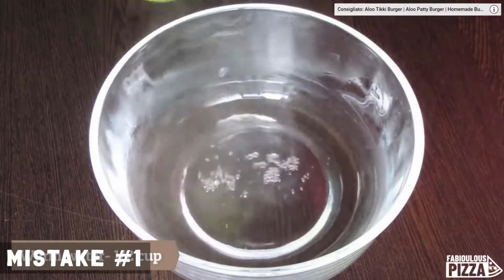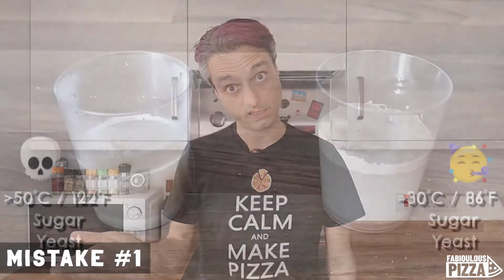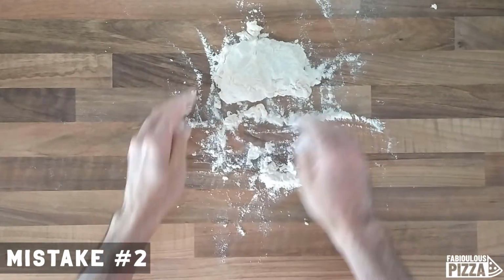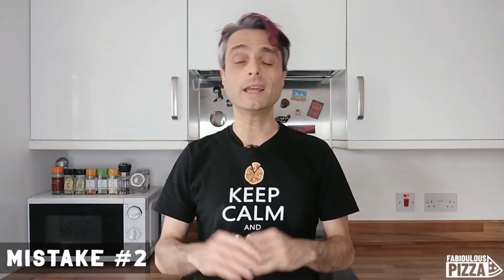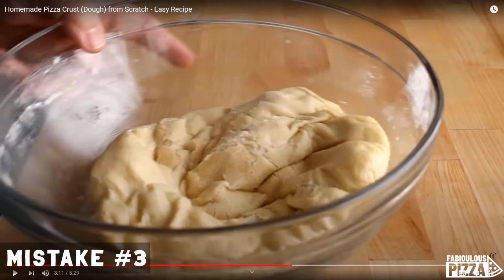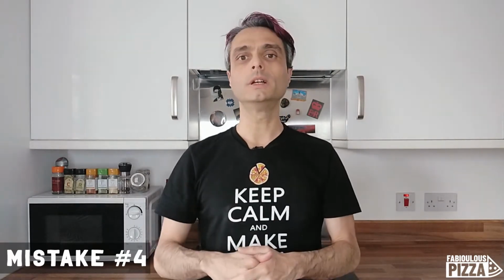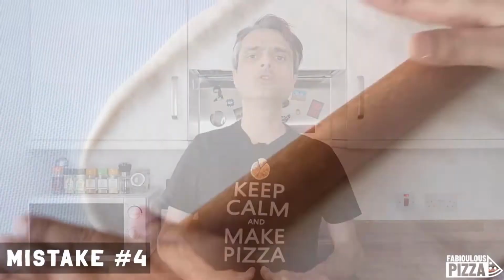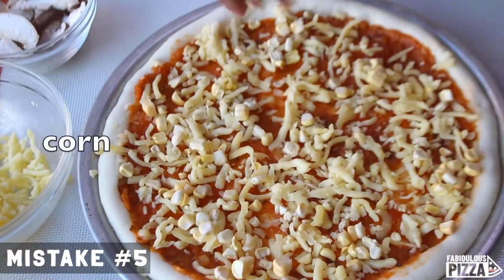5 Common Pizza Mistakes You’re Probably Making ❌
💬 Leave an encouragement comment, even a simple emoji would do

What are the biggest mistakes people make when making pizza?
In this video I tell 5 of them! Watch and be careful next time! 😉
0:00 Intro
1:00 Mistake#1
2:05 Mistake#2
3:16 Mistake#3
4:15 Mistake#4
5:14 Mistake#5

Just flour water salt yeast pizza dough is what I always do!
Vectors by Freepik.com 💙
¿Cuáles son los mayores errores que comete la gente al hacer pizza?
¡En este vídeo te cuento 5 de ellos! Mira y ten cuidado la próxima vez 😉 .
Quelles sont les plus grandes erreurs commises par les gens lorsqu'ils préparent une pizza ?
Dans cette vidéo, j'en raconte 5 ! Regardez et faites attention la prochaine fois ! 😉
Was sind die größten Fehler, die man beim Pizzabacken macht?
In diesem Video verrate ich 5 von ihnen! Schau zu und sei das nächste Mal vorsichtig 😉 .
Какие самые большие ошибки совершают люди при приготовлении пиццы?
В этом видео я рассказываю о 5 из них! Смотрите и будьте осторожны в следующий раз! 😉
ما هي أكبر الأخطاء التي يرتكبها الناس عند تحضير البيتزا؟
في هذا الفيديو سأخبر 5 منهم! شاهد وكن حذرا في المرة القادمة! 😉